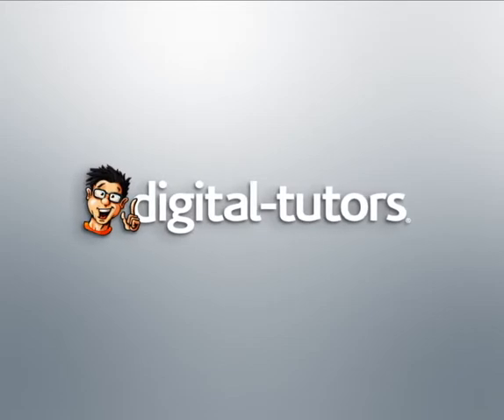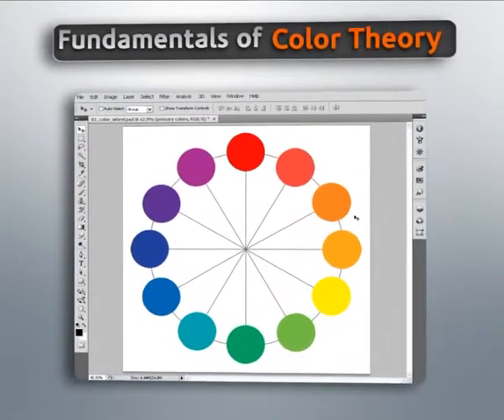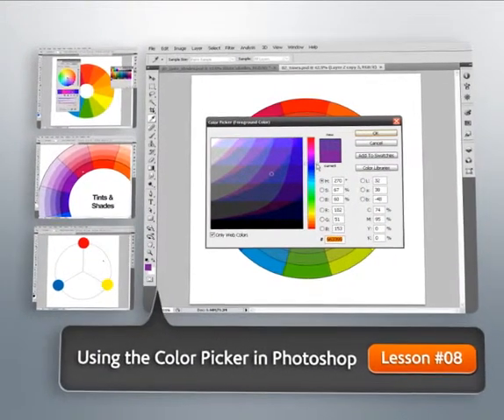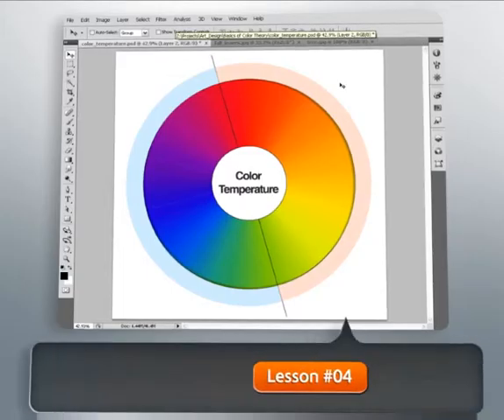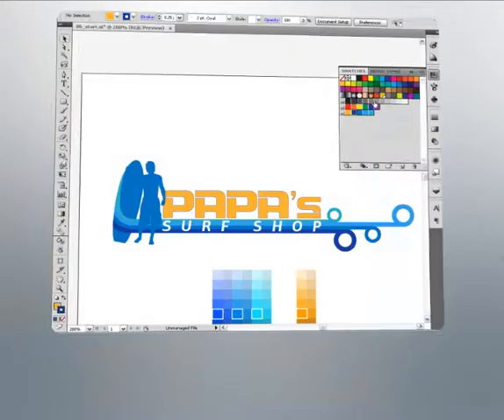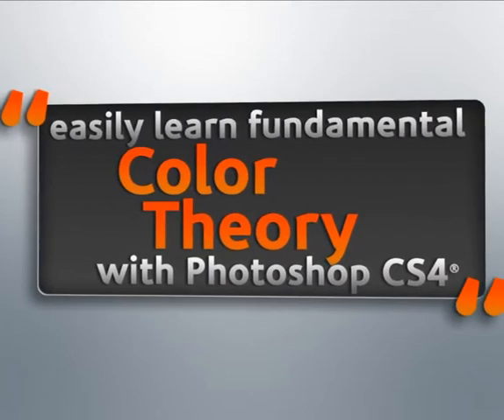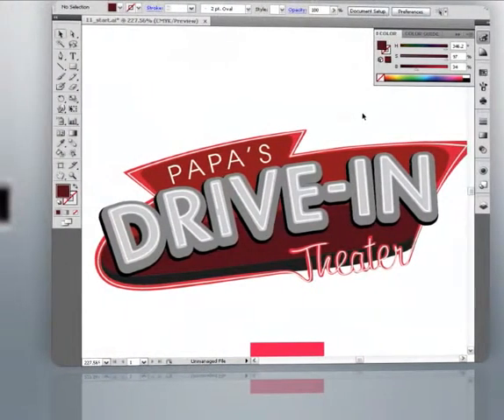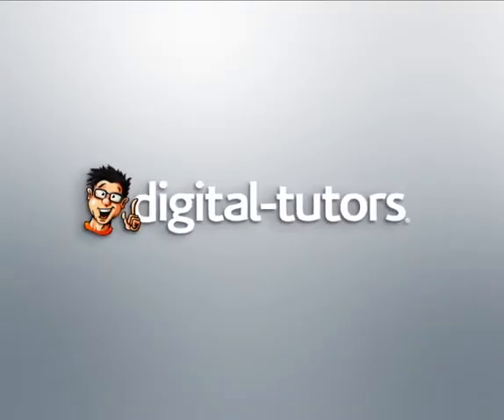1 Introduction and Project Overview